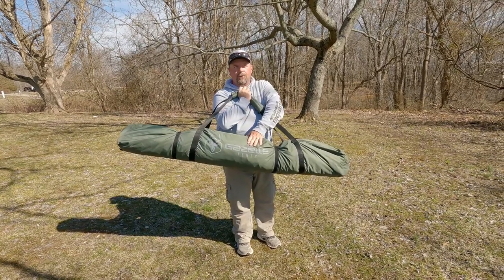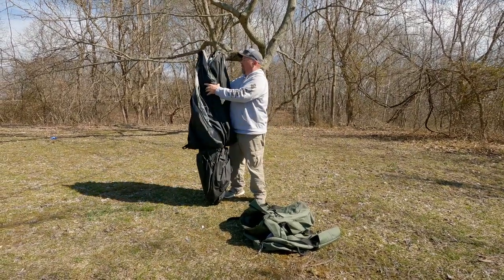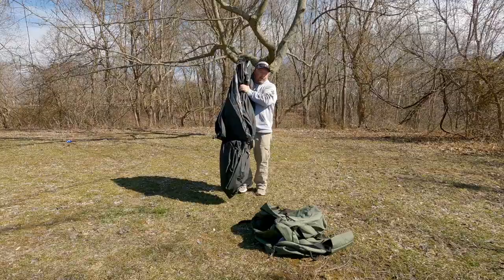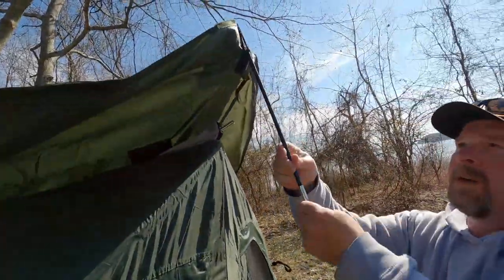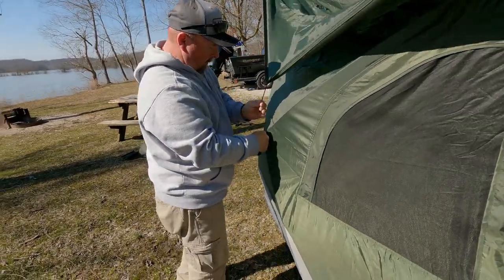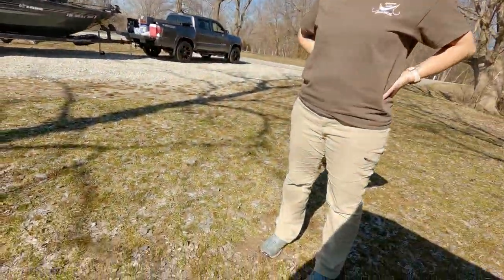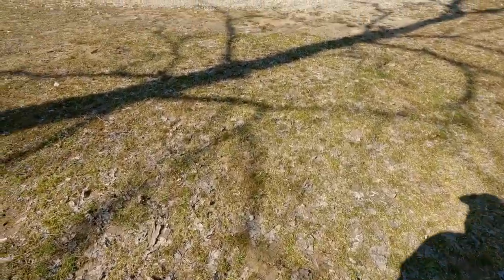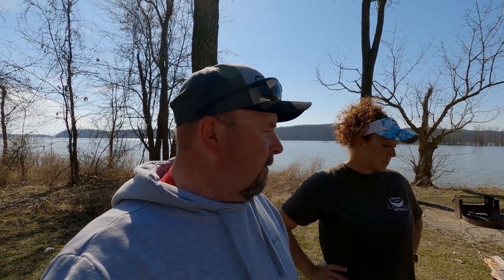This Tent Changed the Way We Camp! Gazelle T4 Hub Tent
Our first time using the Gazelle T4 tent. Realtime setup and overview.